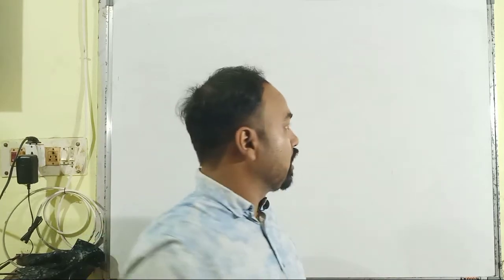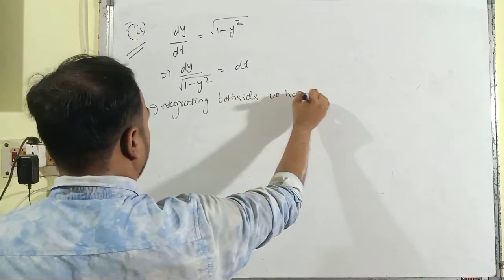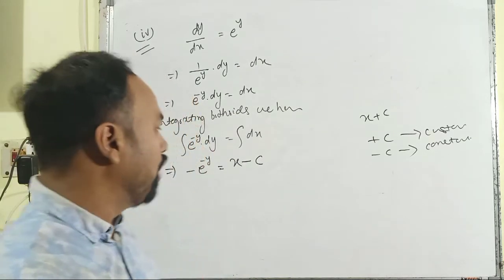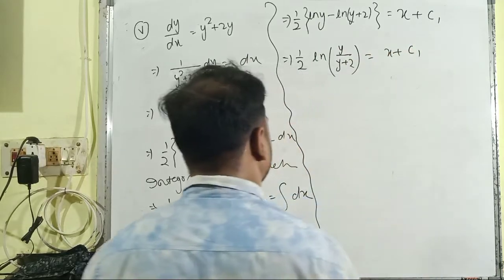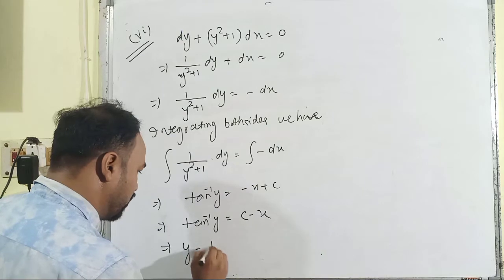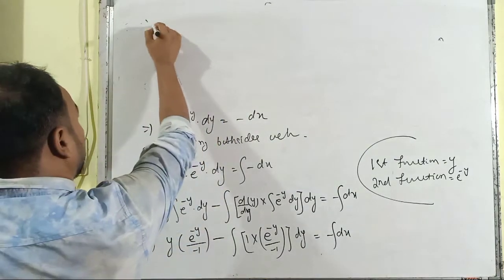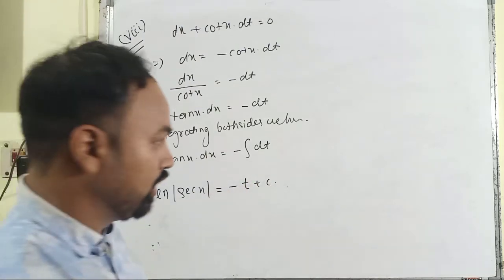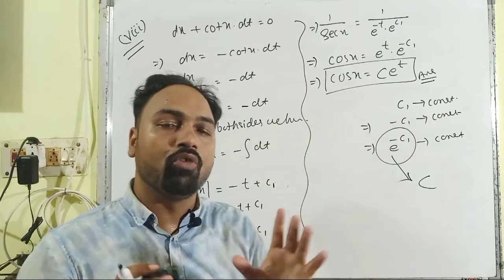No-4||Exercise-11(a)||Differential equations||Part-7||DR sir